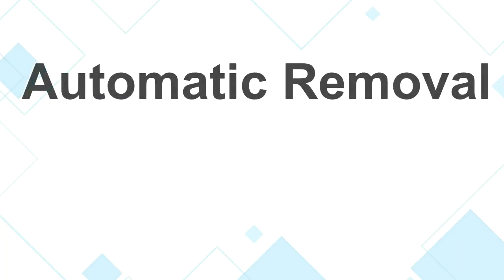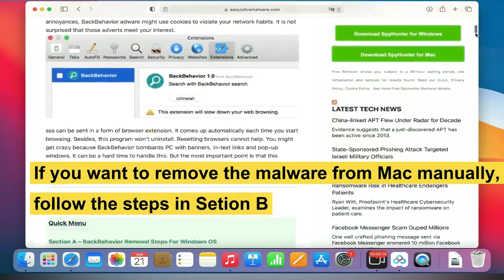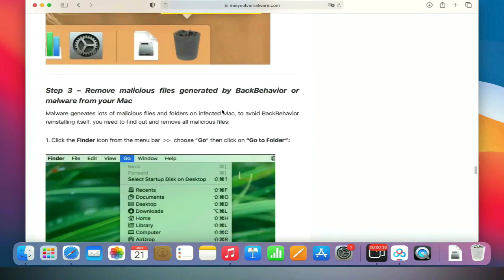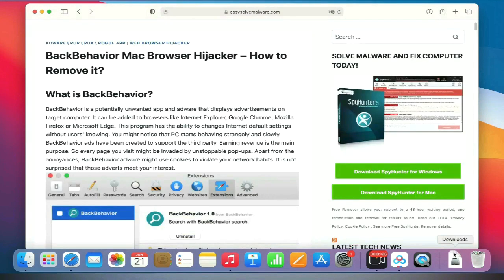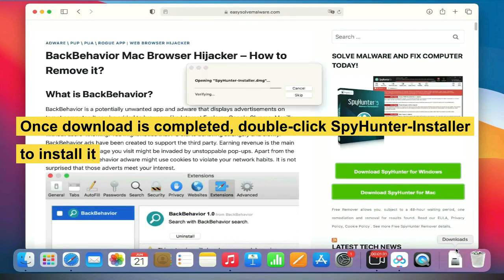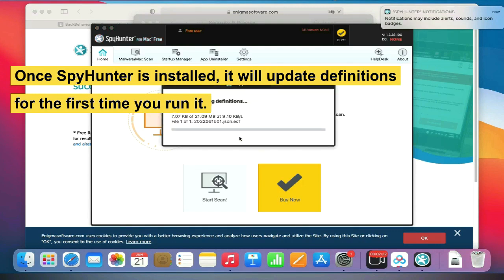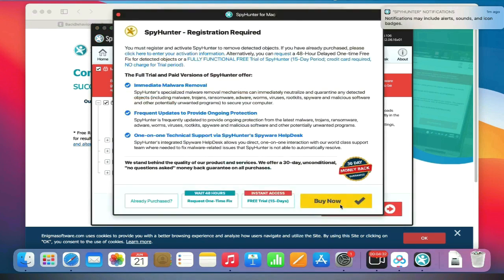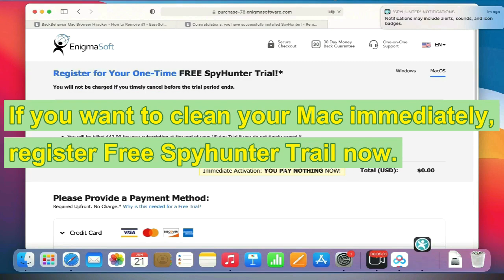OpticalUpdater.gqa Mac Virus Removal Guide - How to get rid of OpticalUpdater.system Virus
This video tells you how to remove OpticalUpdater.gqa Virus.

Victims Also Search For:
"OpticalUpdater.gqa will damage your computer" Removal Instructions
"OpticalUpdater.gqa will damage your computer" Removal Process
Quick Steps to Remove "OpticalUpdater.gqa will damage your computer" Virus
Guide to Get Rid of "OpticalUpdater.gqa will damage your computer" Virus
Guide to Remove "OpticalUpdater.gqa will damage your computer" Completely
Method to Remove "OpticalUpdater.gqa will damage your computer" Permanently
How to Effectively Remove "OpticalUpdater.gqa will damage your computer"?
"OpticalUpdater.gqa will damage your computer" Removal Solution
How to Remove "OpticalUpdater.gqa will damage your computer" Completely ?
How to Delete "OpticalUpdater.gqa will damage your computer" Completely?
How to Get Rid of "OpticalUpdater.gqa will damage your computer" Completely?
How to Eliminate "OpticalUpdater.gqa will damage your computer" Completely?
"OpticalUpdater.system will damage your computer" Removal Tips
"OpticalUpdater.system will damage your computer" Removal Help
"OpticalUpdater.system will damage your computer" Removal Guide
"OpticalUpdater.system will damage your computer" Removal Way
Simple Way to Remove "OpticalUpdater.system will damage your computer"
Solution For Remove "OpticalUpdater.system will damage your computer" Completely
Guide For Remove "OpticalUpdater.system will damage your computer"
How to Delete "OpticalUpdater.system will damage your computer" Effectively?
Quick Way to Get Rid of "OpticalUpdaterd will damage your computer"  Virus Effectively
Learn to Remove "OpticalUpdaterd will damage your computer"  from Windows and Mac
Totally Remove "OpticalUpdaterd will damage your computer"  from Win 11
How Do I Remove "OpticalUpdaterd will damage your computer"  from Windows 11 Effectively?
How Can I Completely Remove "OpticalUpdaterd will damage your computer"  from Win 10?